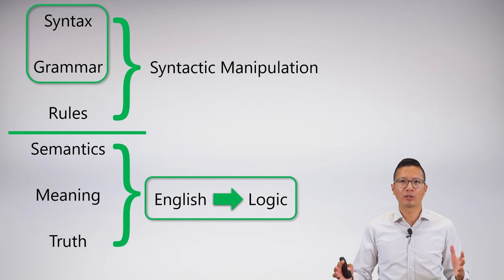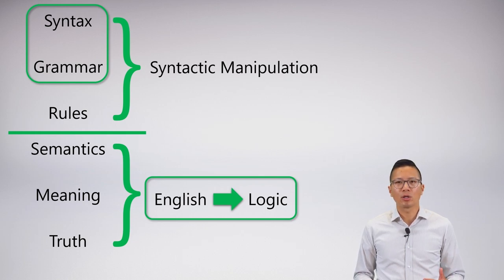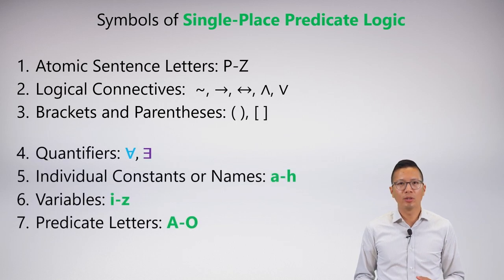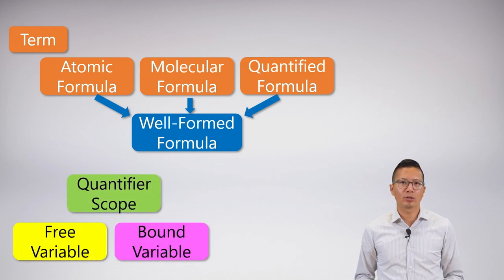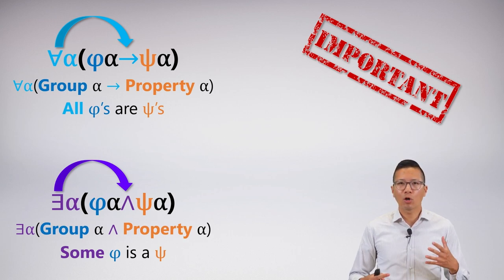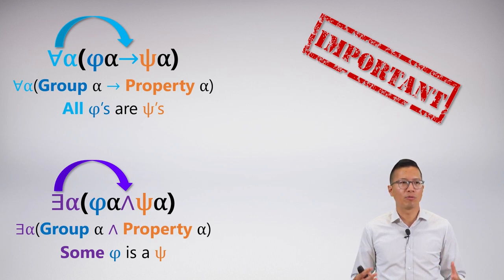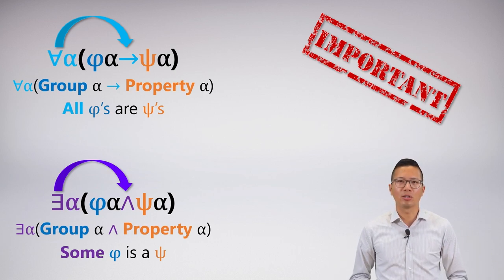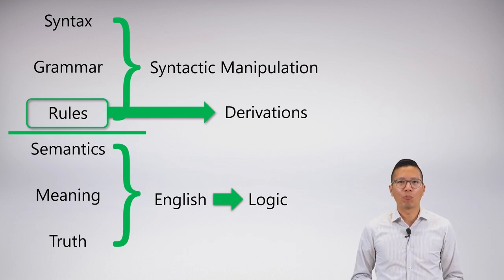Lecture: Unit 5 Lecture 8 Wrap-Up